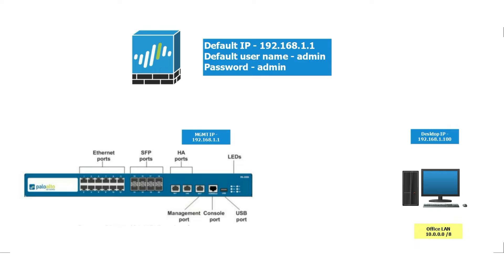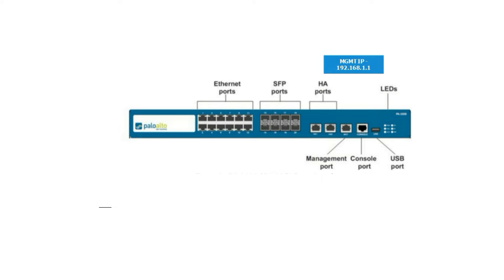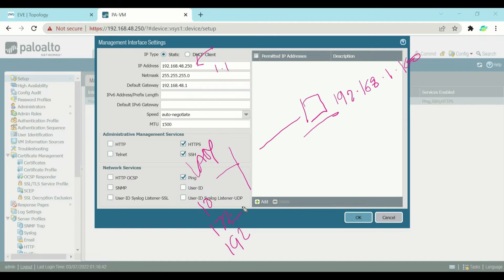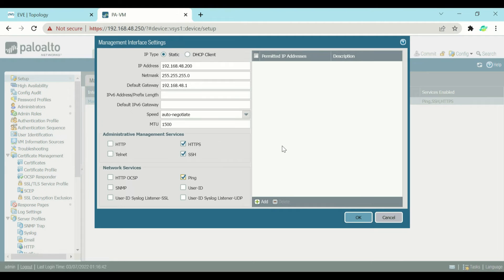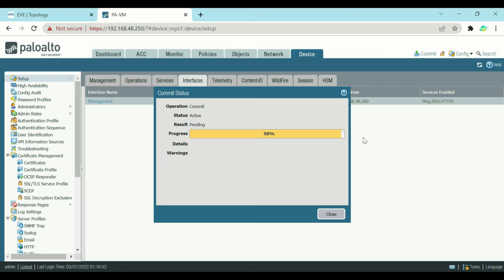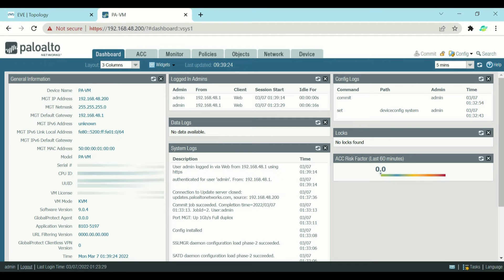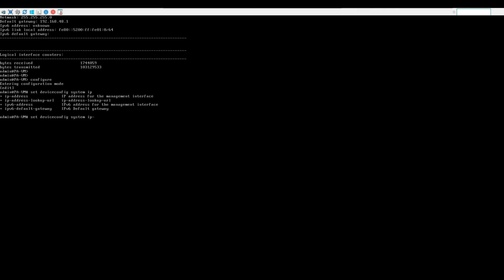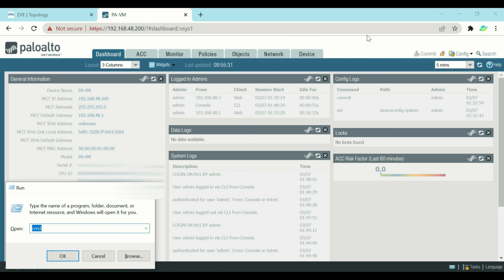1. How to configure Palo Alto firewall Management Interface IP address in GUI and CLI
In this video we will see detail procedure on how to configure Palo Alto firewall Management Interface IP address in GUI (Graphical user interface) and CLI (Command-line interface)